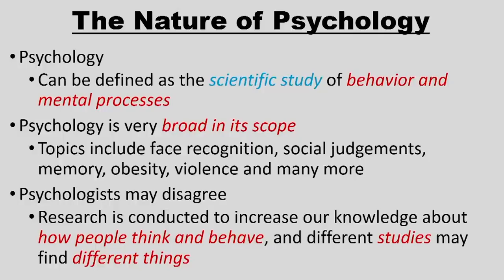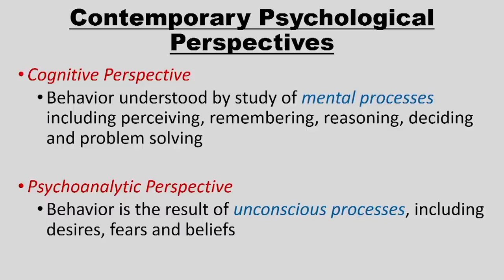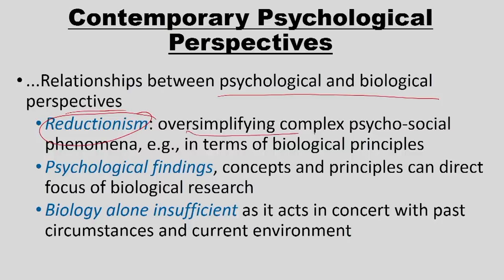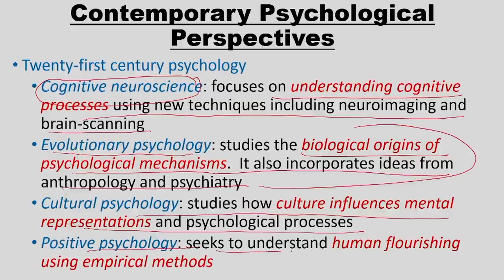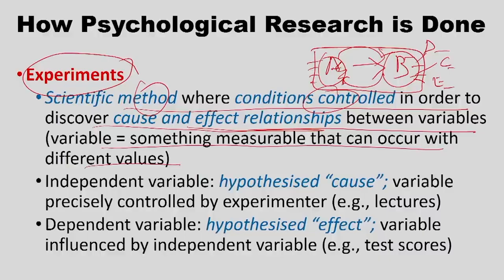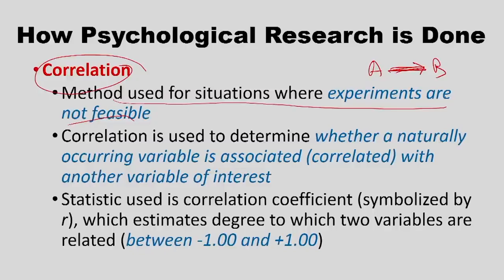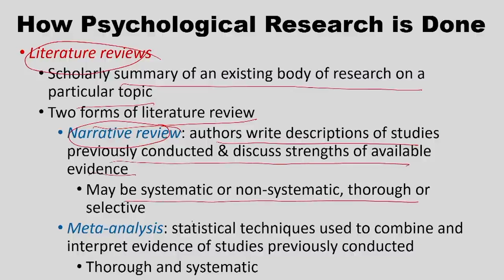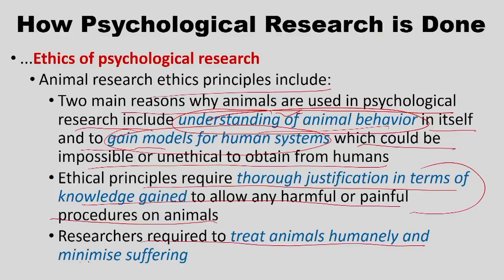Introduction to the Science of Human Behavior - II